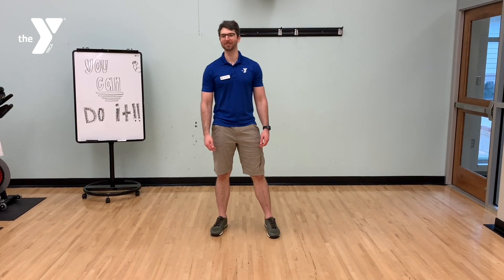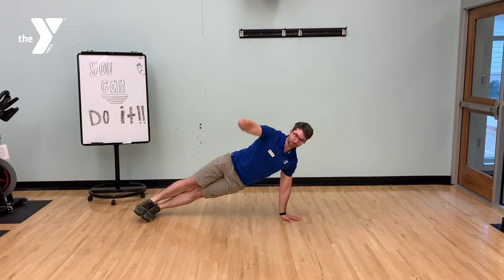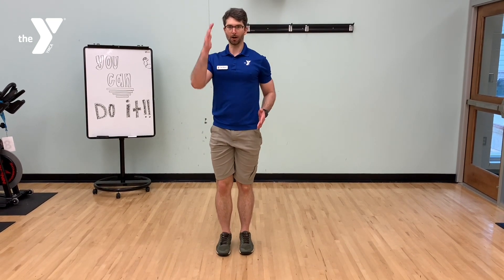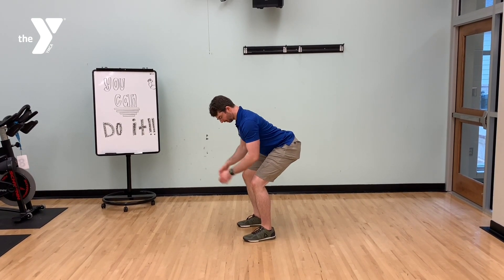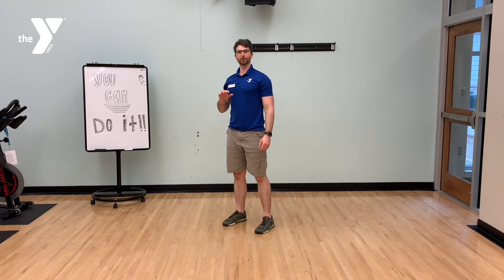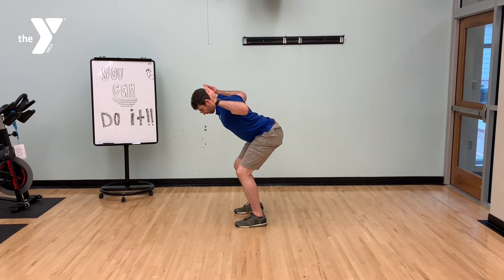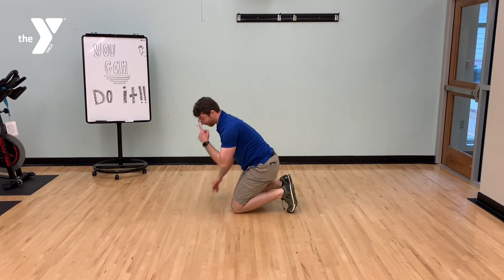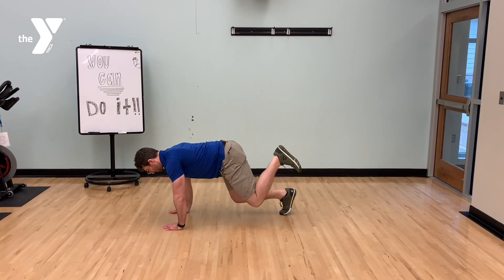30 Minute AMRAP - Workout of the Day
Wellness Coach Dan Meyer from the Cowart Family YMCA is bring you today's 30 minute AMRAP WOD. Only equipment needed is a mat!

T Push Ups - 10
Reverse Lunge Knee Drive - 10 each side
Romanian Deadlifts with a Y - 10
10 Ben tover  W's - 10
Quadruped Kickback - 10 each side
No-knee Quadruped Foot Raise - 10 each side